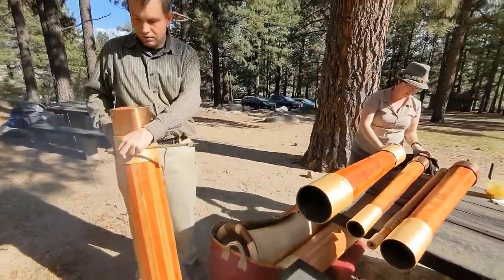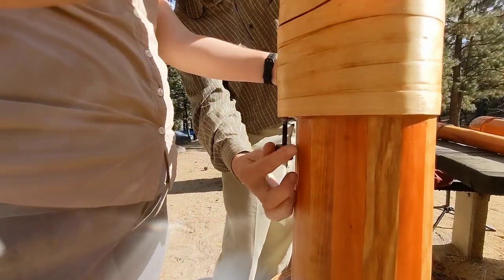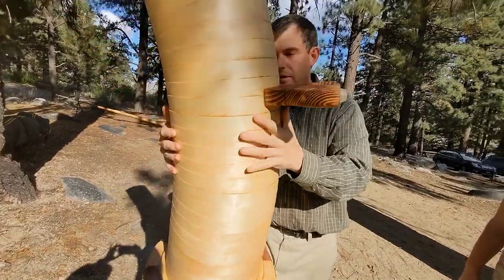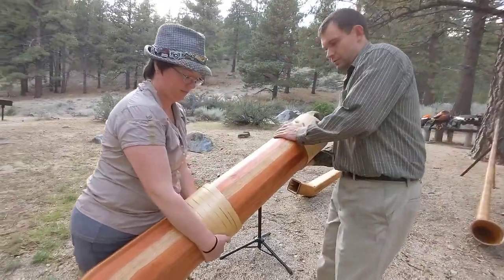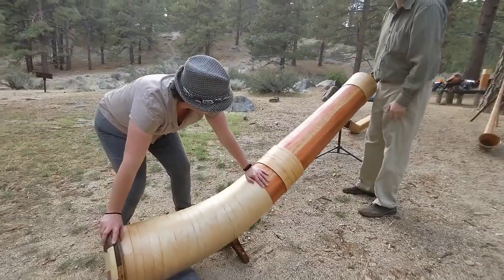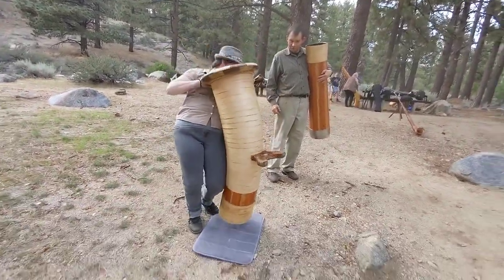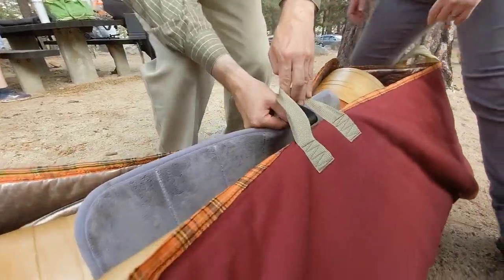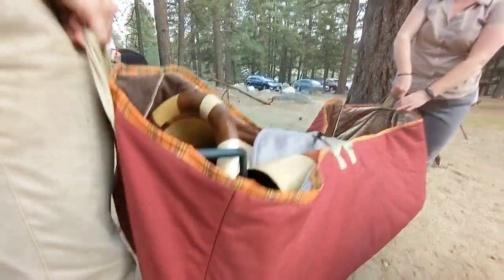Assembling the Largest Alphorn in North America! (Watch last 30 secs for pics of horn)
This the a horn model we call the "Bull Moose". It is nearly 25 feet long, and plays in the key of F a full octave lower than a standard alphorn. It is made from redwood with birch, walnut and hickory accents.